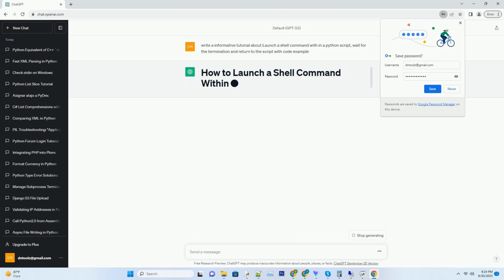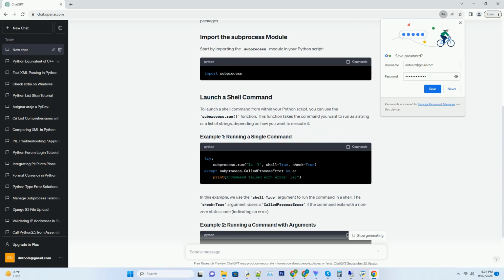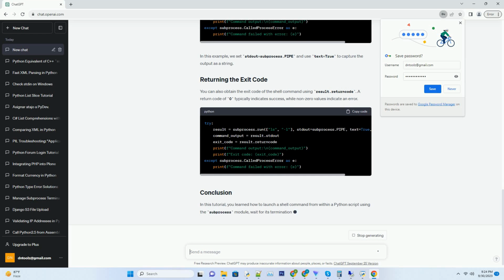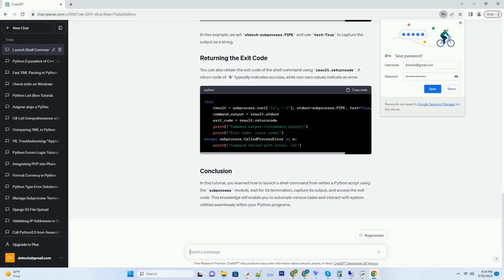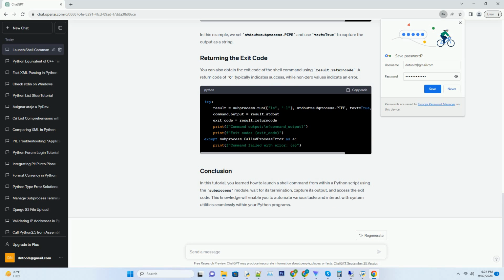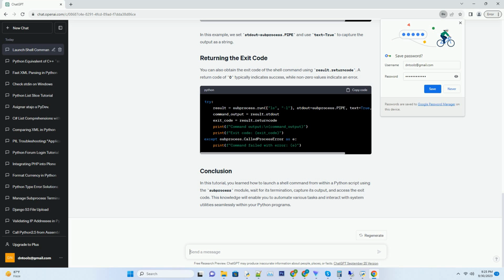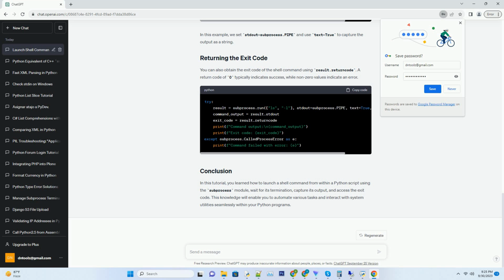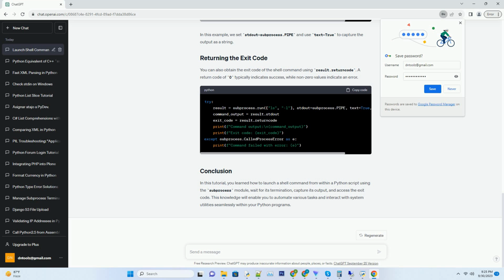Launch a shell command with in a python script wait for the termination and return to the script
in many cases, you may need to execute shell commands from within a python script. this can be useful for automating tasks or interacting with system utilities. python provides several ways to achieve this, but one of the most common approaches is to use the subprocess module. in this tutorial, we will explore how to launch a shell command, wait for its termination, and return to the python script using the subprocess module.
before you begin, ensure that you have python installed on your system. the subprocess module is included in the python standard library, so you don't need to install any additional packages.
start by importing the subprocess module in your python script:
to launch a shell command from within your python script, you can use the subprocess.run() function. this function takes the command you want to run as a string or a list of strings, depending on how you want to execute it.
in this example, we use the shell=true argument to run the command in a shell. the check=true argument raises a calledprocesserror if the command exits with a non-zero status code (indicating an error).
here, we provide the command and its arguments as a list of strings.
by default, subprocess.run() will wait for the command to complete before returning to the script. this means your python script will pause until the shell command finishes executing.
you can capture the output of the shell command by specifying stdout=subprocess.pipe when calling subprocess.run(). this allows you to work with the output within your python script.
in this example, we set stdout=subprocess.pipe and use text=true to capture the output as a string.
you can also obtain the exit code of the shell command using result.returncode. a return code of 0 typically indicates success, while non-zero values indicate an error.
in this tutorial, you learned how to launch a shell command from within a python script using the subprocess module, wait for its termination, capture its output, and access the exit ...